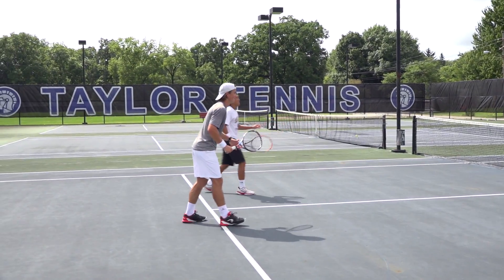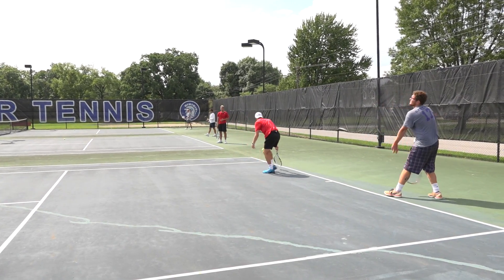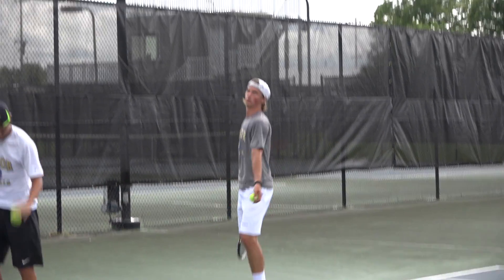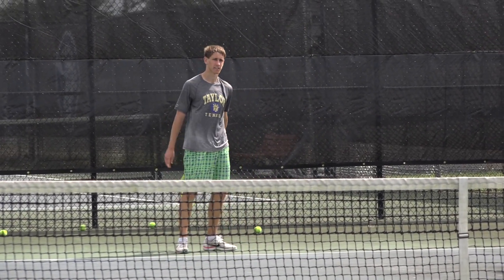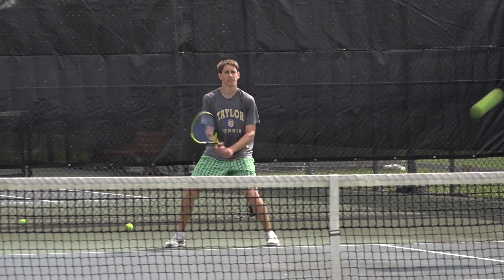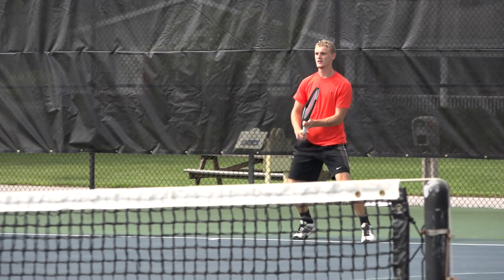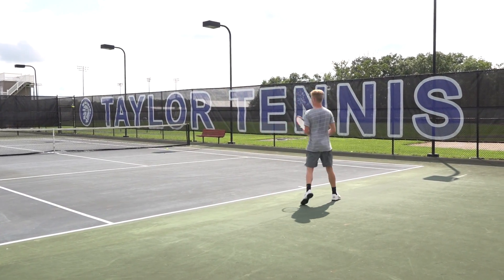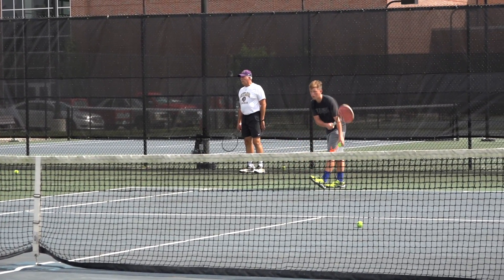2018 Season Preview | Men's Tennis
Head coach Dr. Don Taylor talks with Rick Johnston about the upcoming 2018 season for the TU men's tennis team.